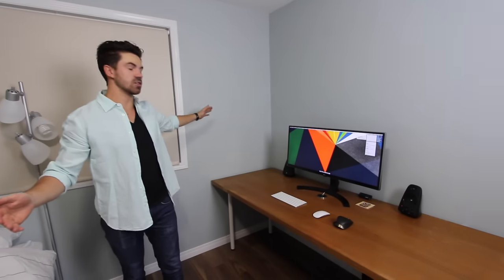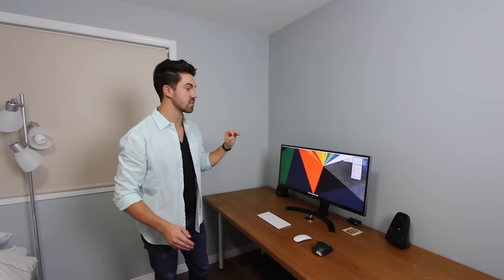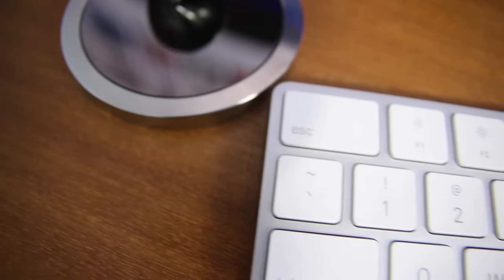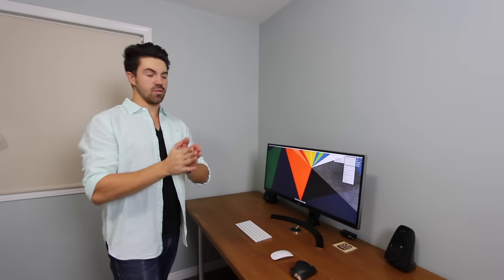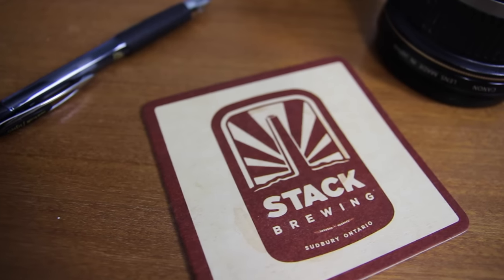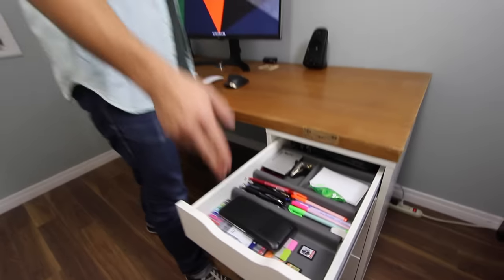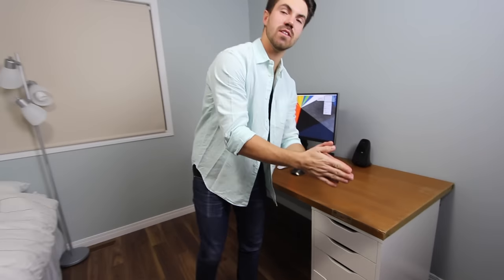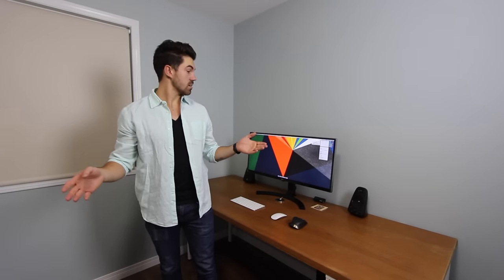The Ultimate Set Up - For MacBook Pro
This is my current set up. Running off a very "old" early 2013 MacBook Pro 15" Retina display. It's amazing what this machine can do!

Apple Magic Mouse
MX Master
USB Port